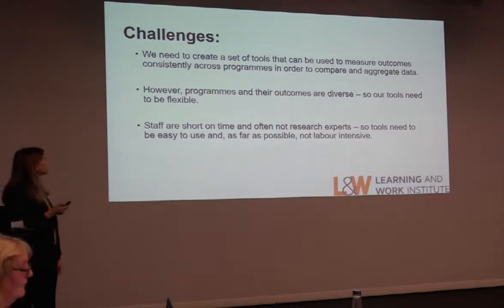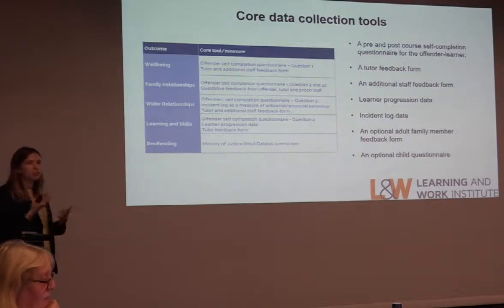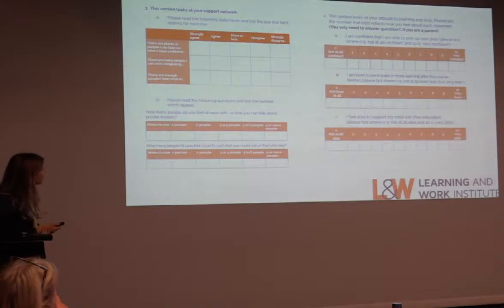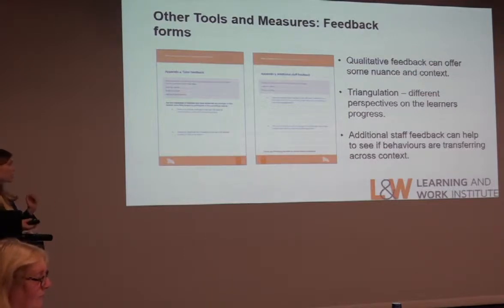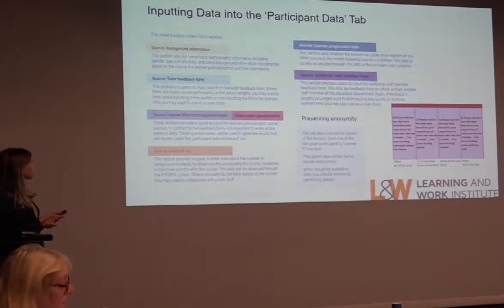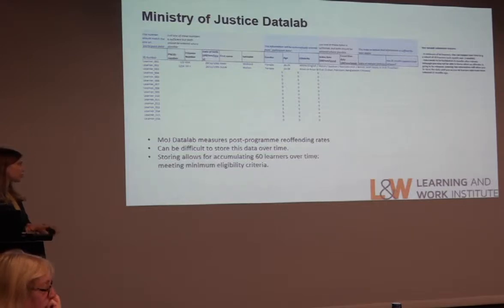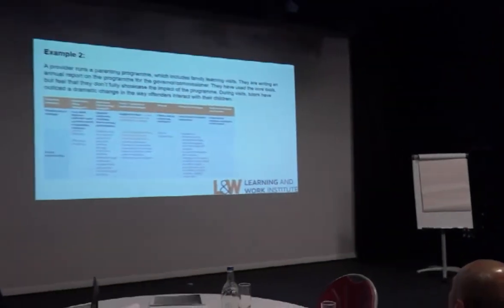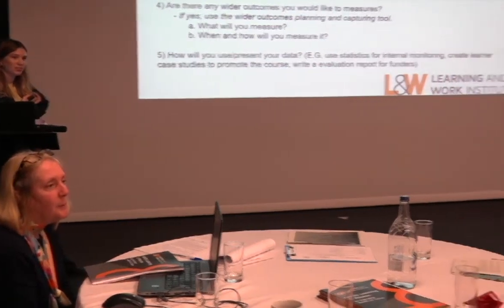Learning in Prisons 2018 - Richard Booty